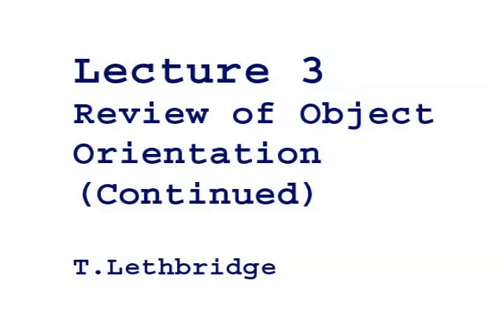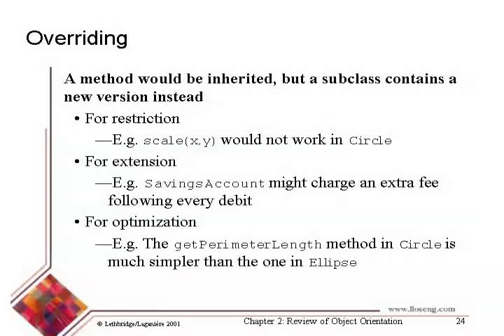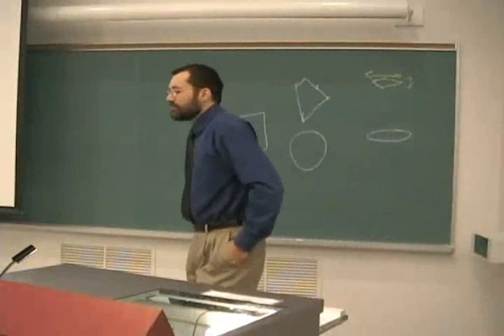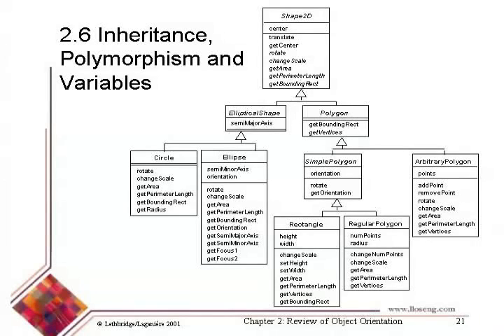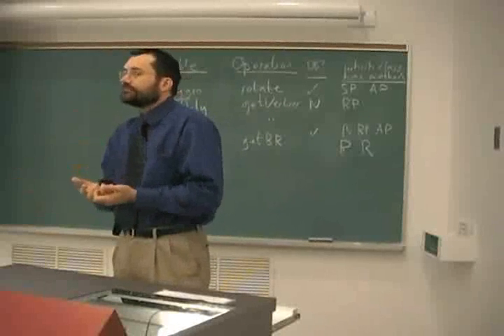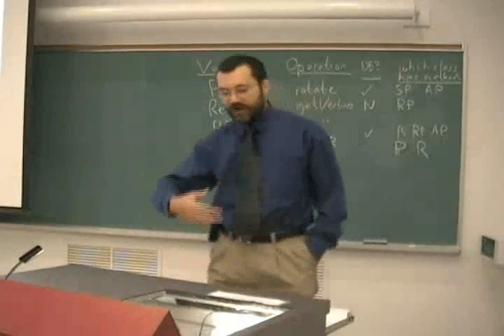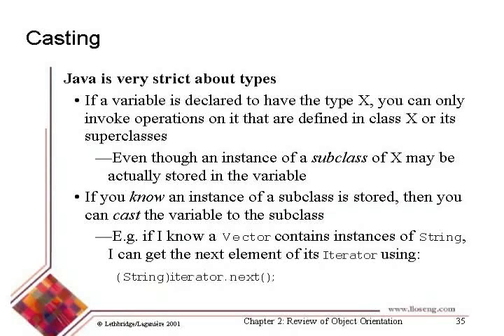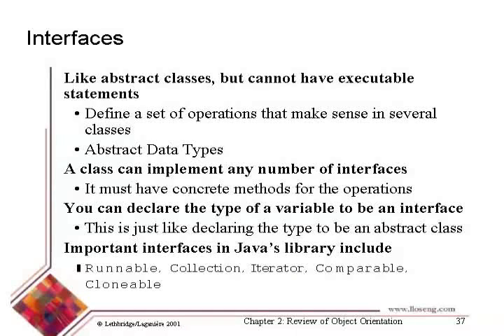Chapter 2 (Part 2) - Inheritance, polymorphism and review of key Java concepts